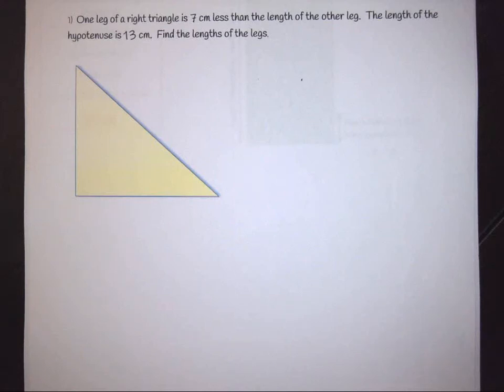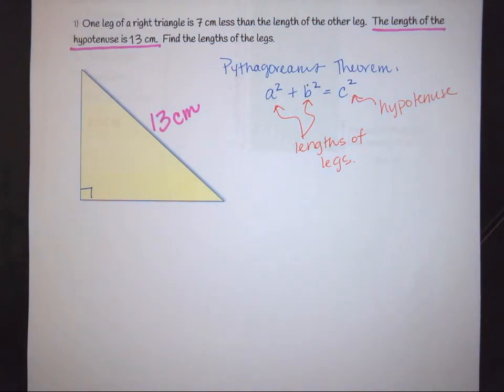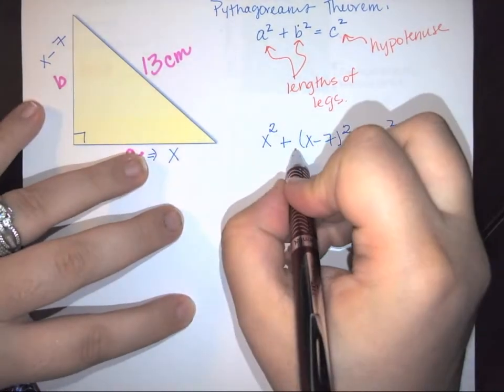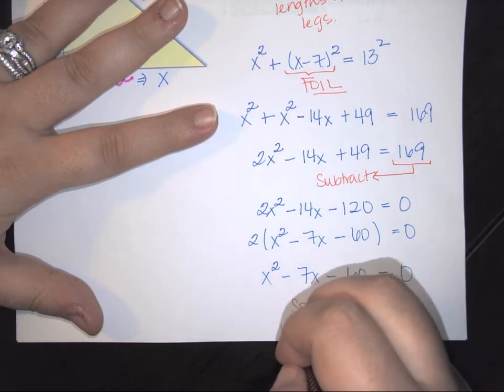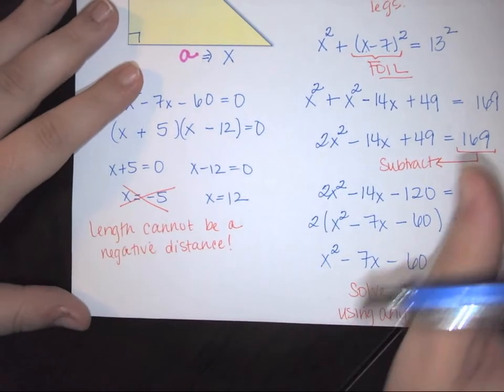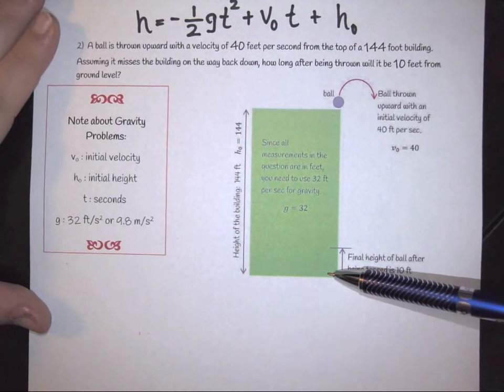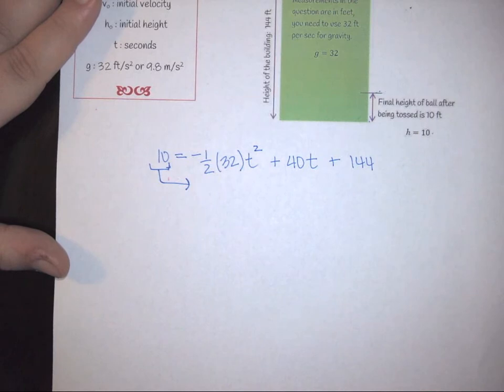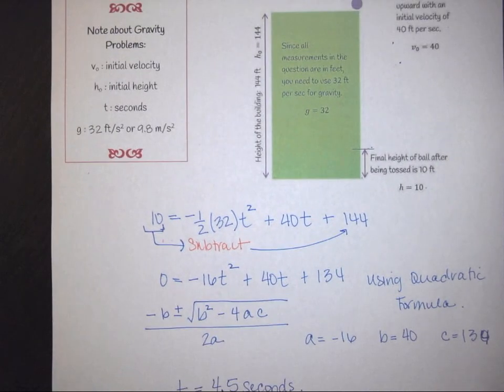Quadratic Equation Applications - College Algebra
Right triangle quadratic applications and gravity applications.